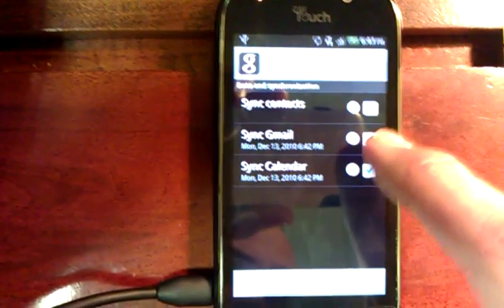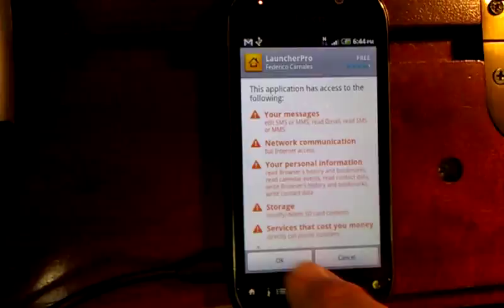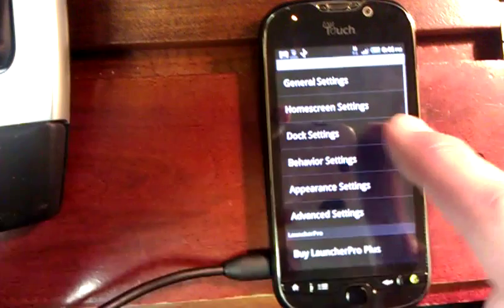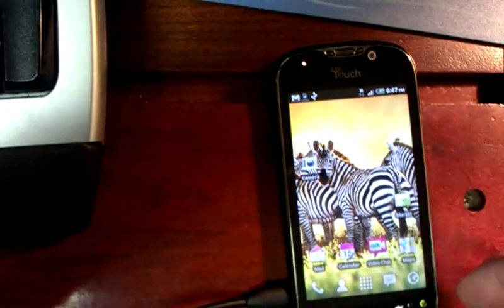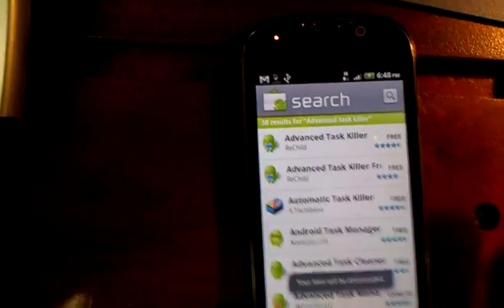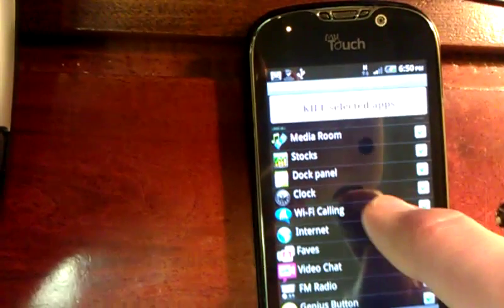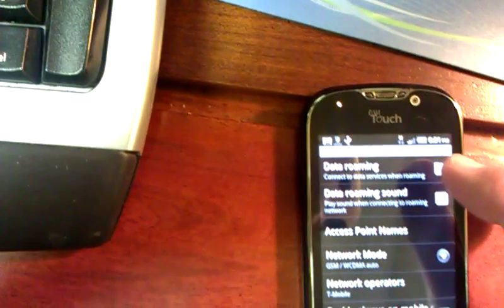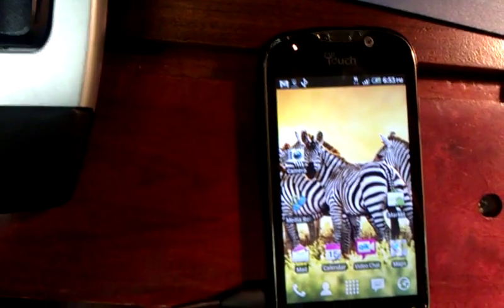Setting Up your Tmobile MyTouch 4G Recommendations Part 2 of 2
These are some specific recommendations for setting up your MyTouch 4G that we deployed in our organization.  May not apply to everyone.